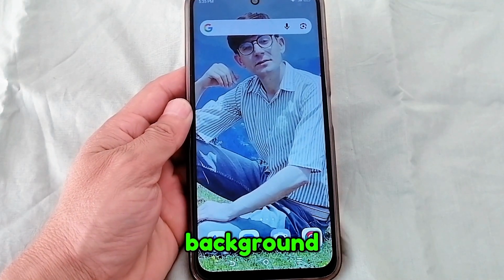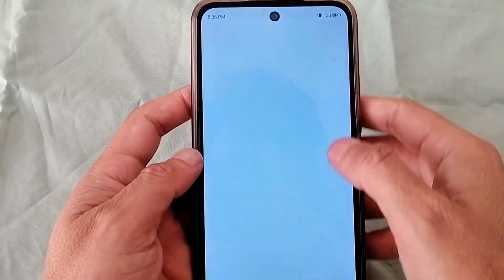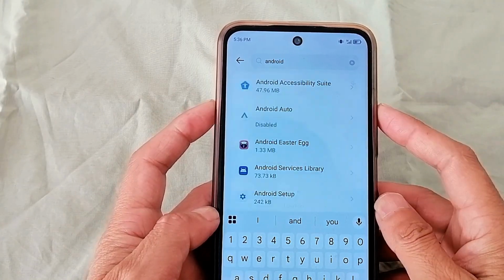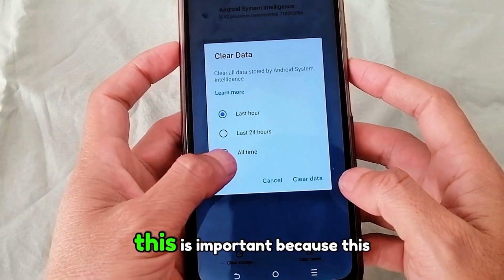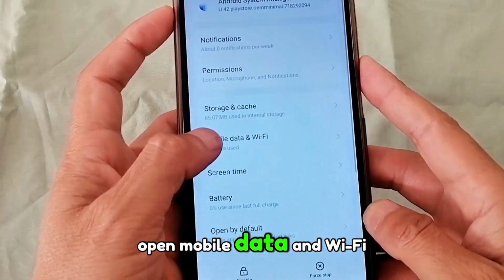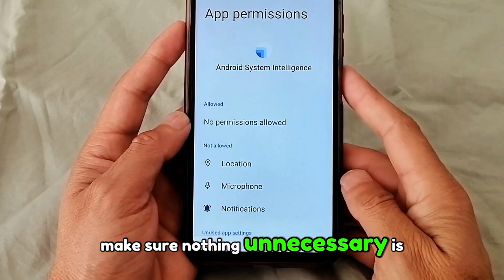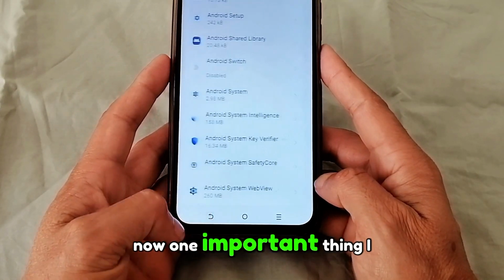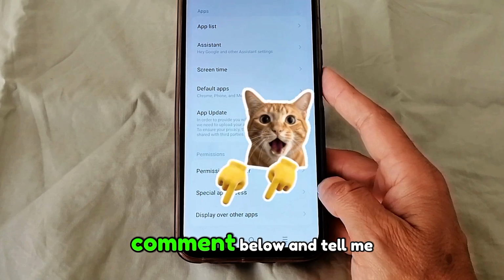Urgently DISABLE This Hidden App on Your Android Phone! The Developers Hide This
If your Android phone battery is draining fast or you are concerned about privacy this video will help you fix it. You will learn how to find and control the hidden Android System Intelligence app that runs in the background and tracks usage data. Step by step guide to clear app data restrict battery usage and turn off background data and manage permissions on any Android device. This simple Android settings trick can improve battery life boost performance and protect your personal data.